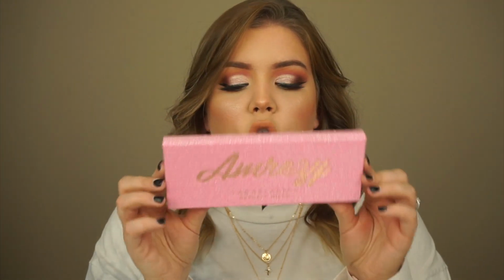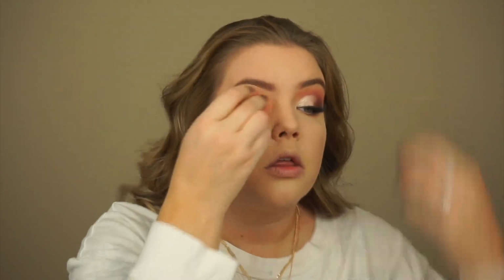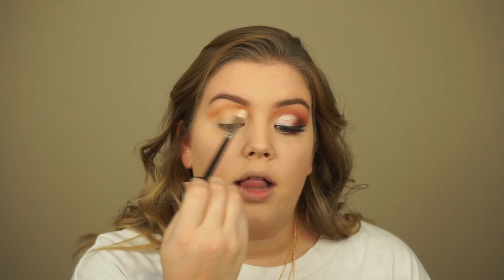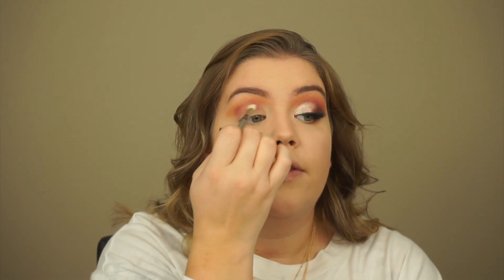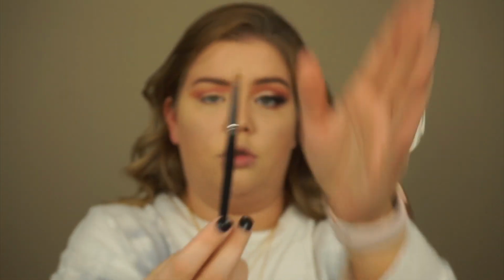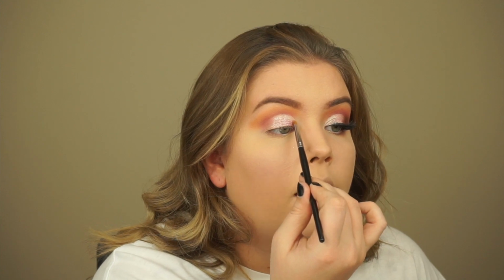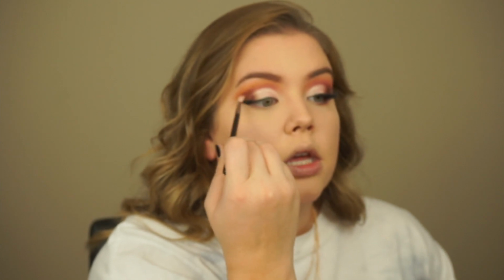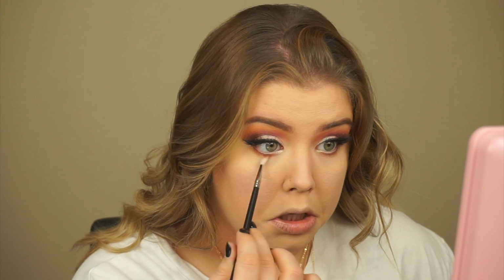Amrezy ABH Palette | Valentines Cut Crease Look! | EmilySayyy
Hello there! ITS A VALENTINES LOOK! With probably my new favorite palette - Amrezy x Anastasia Beverly Hills ! THIS PALETTE IS EVERYTHING! And lets just add this in the mix… CUT CREASE! Guys, this video is all of the things put into one! Let me know how you like the vid and the look!

Get Ready With ME PT 2! | Dominique Cosmetics Rustic Glam Palette | EmilySayyy